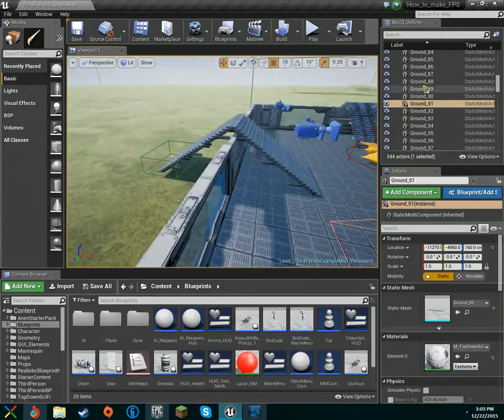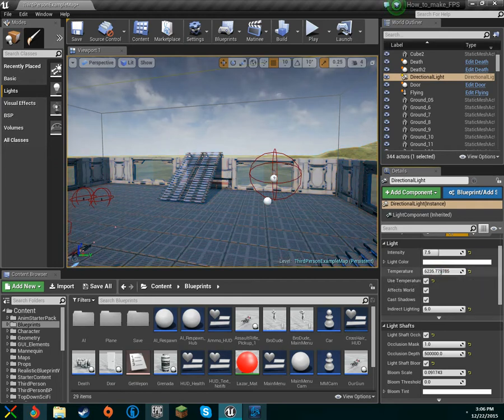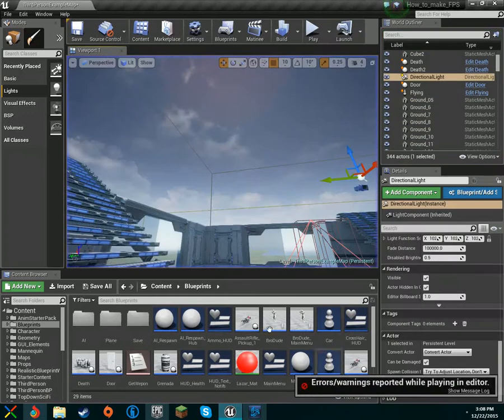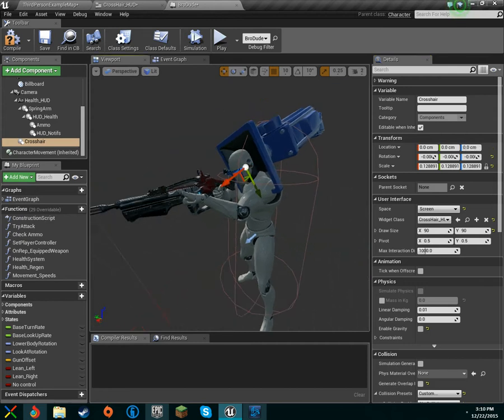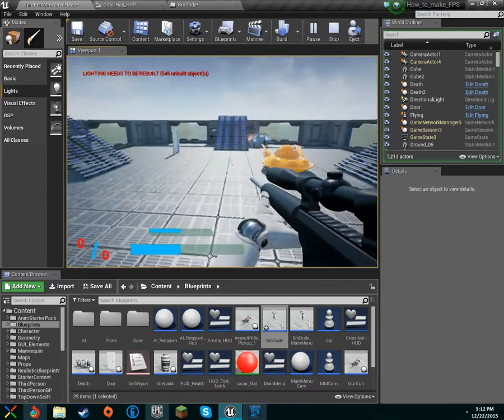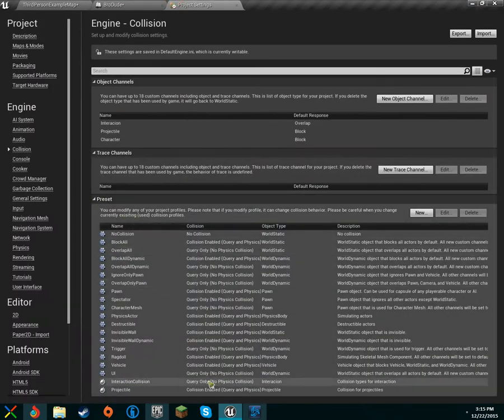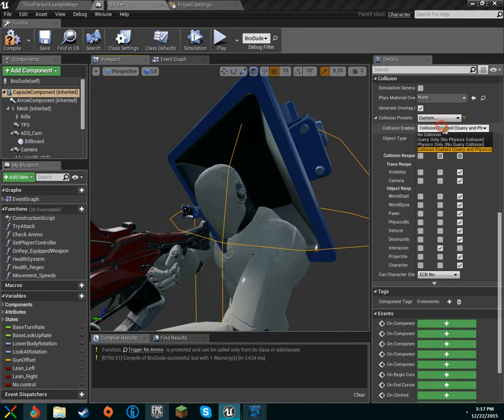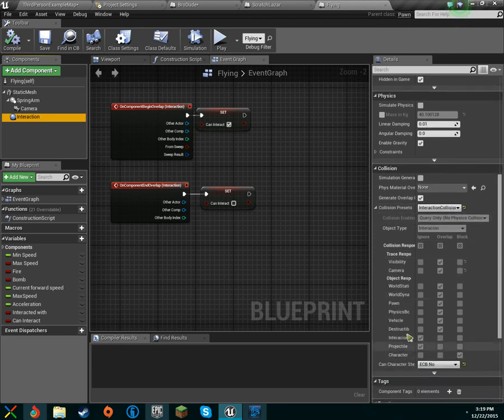[Part 36]-Random Things Update- How to make an advanced FPS game - Unreal Engine 4